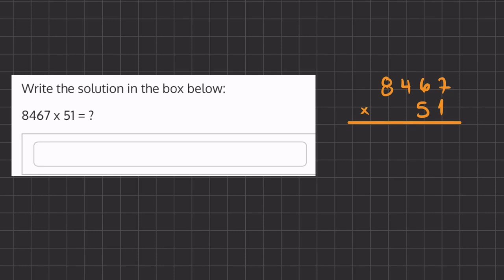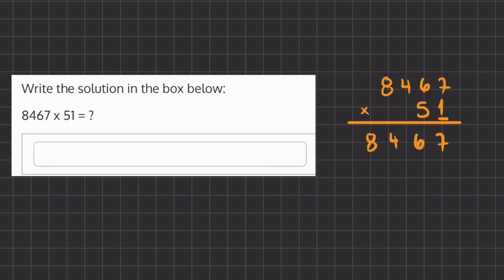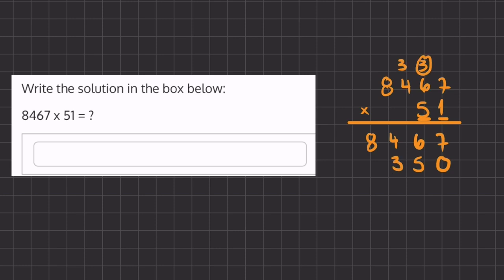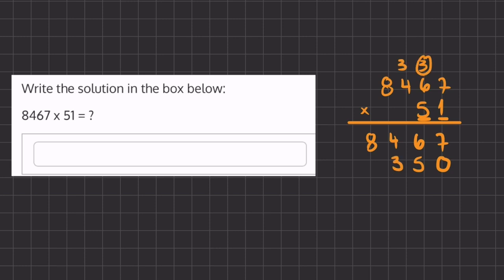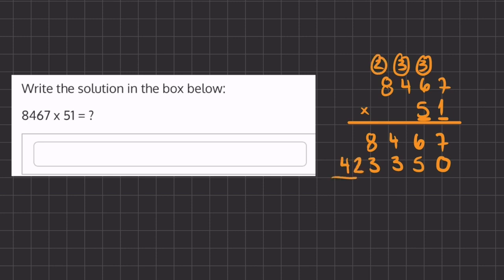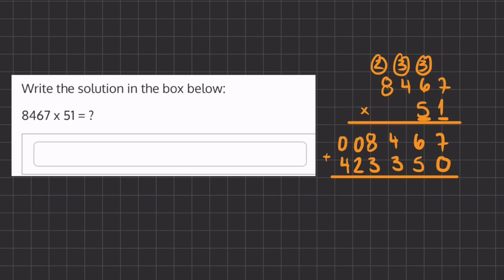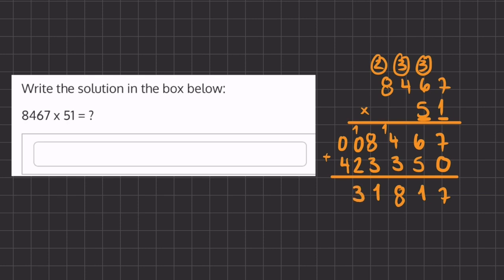Multiplication Practice Drill 4 V2